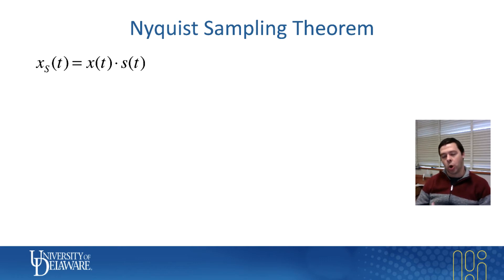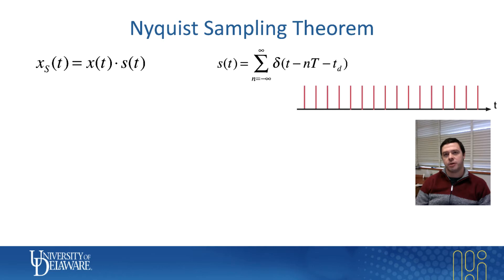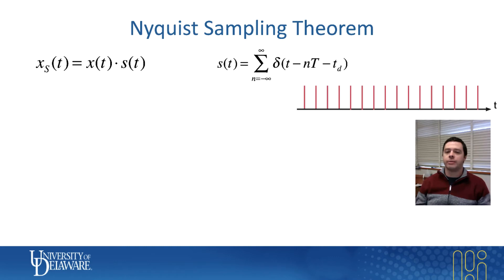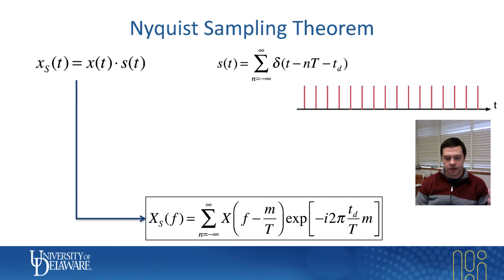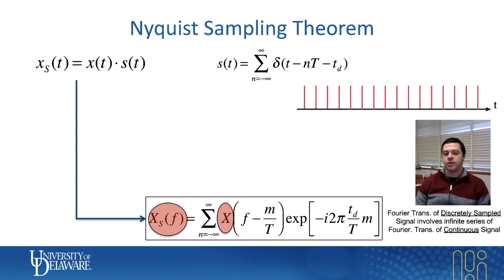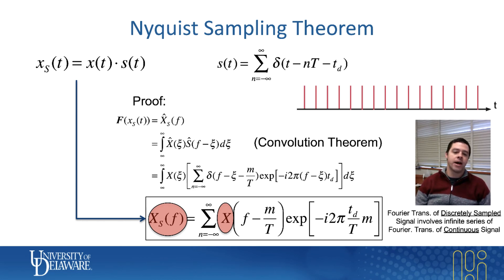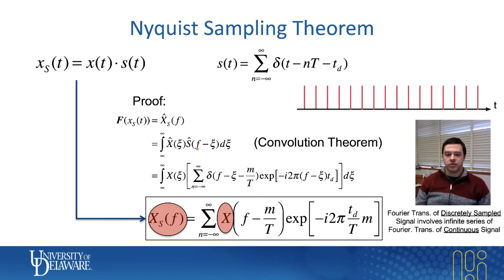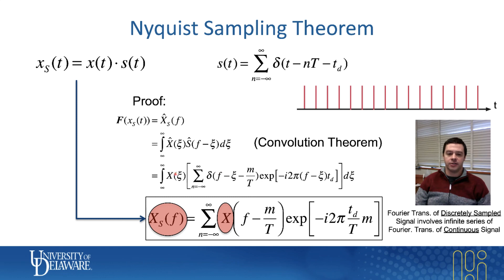TDTR Theory 3: Nyquist Sampling Theorem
Explains the sampled signal (x_s(t)) for a continuous quantity (x(t)) sampled at discretely intervals (s(t)).  In terms of the Fourier transform of the sampled signal.